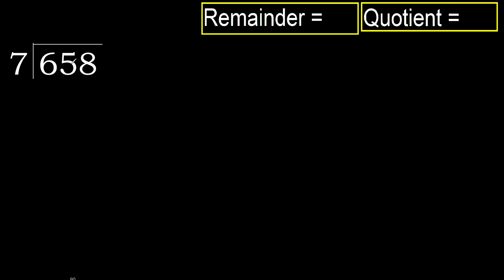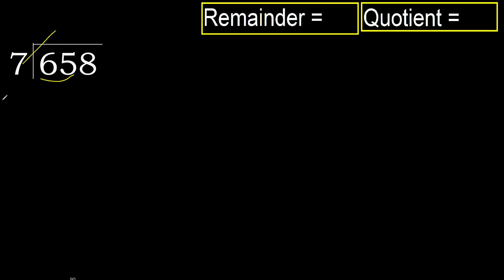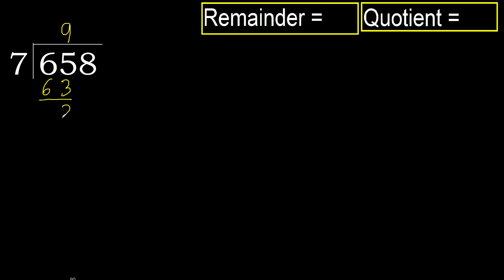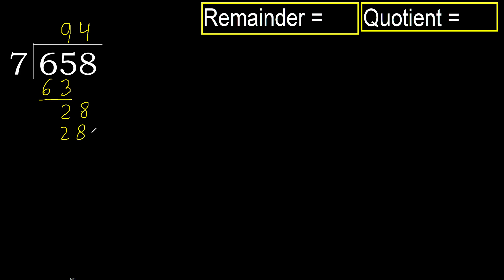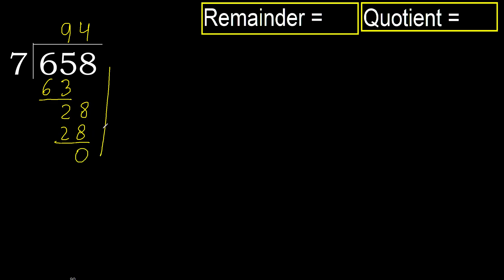Divide 658 by 7 , remainder . Division with 1 Digit Divisors . How to do